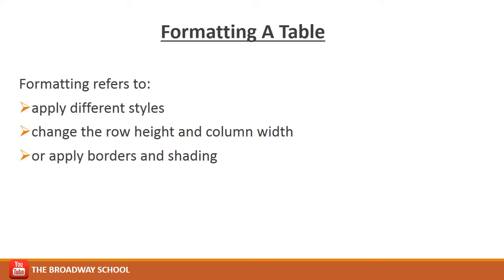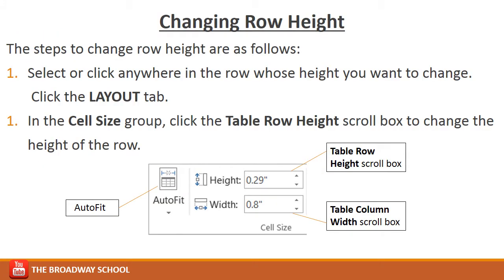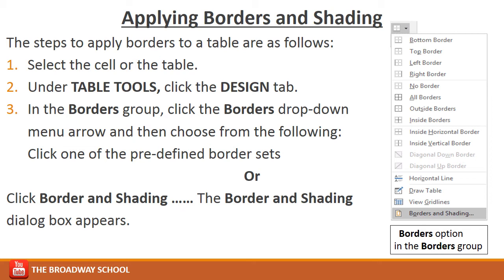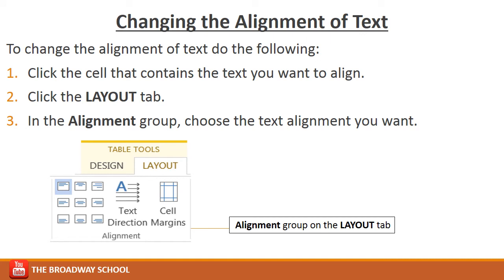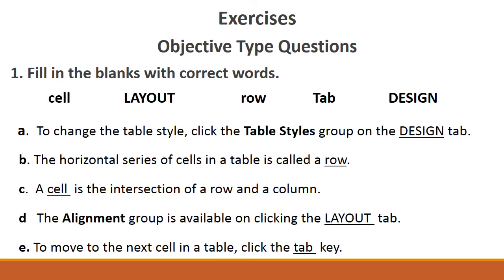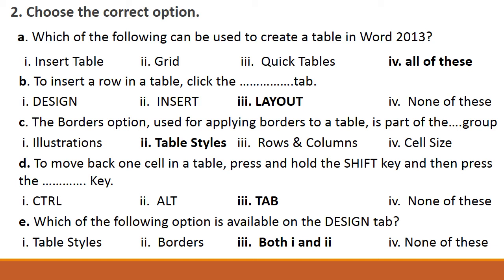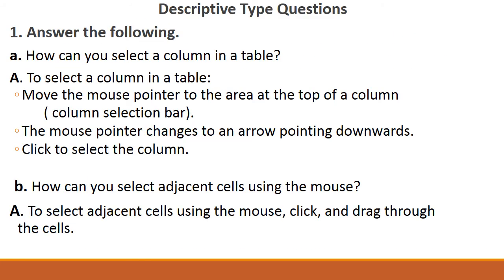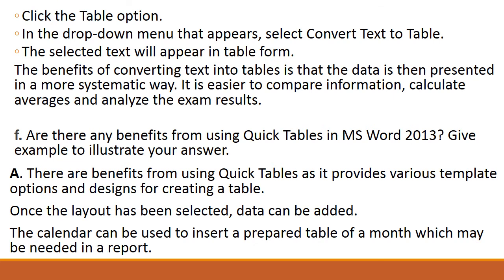Grade-4 | IT | Lecture 4 | The Broadway School